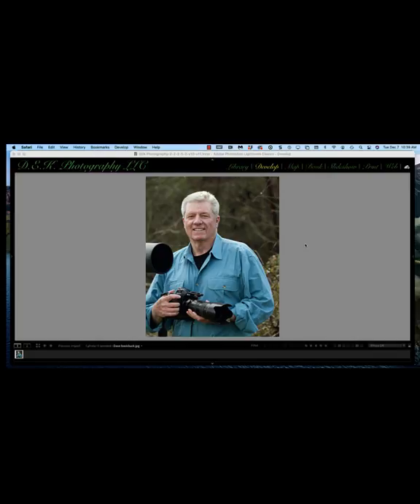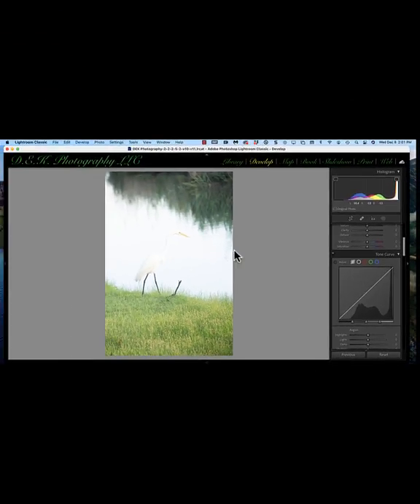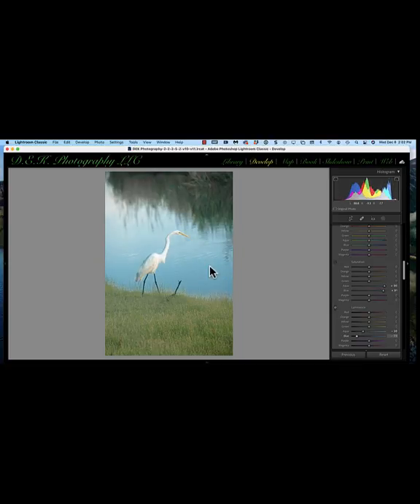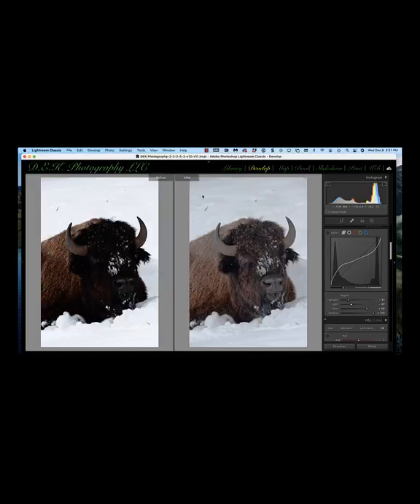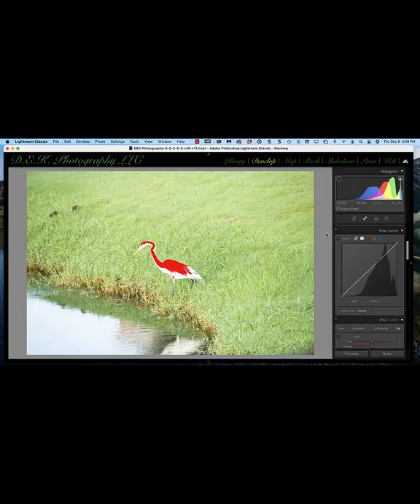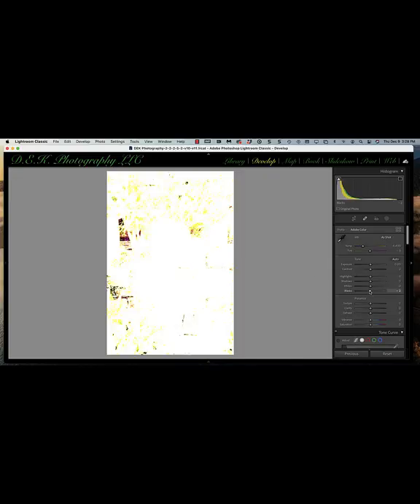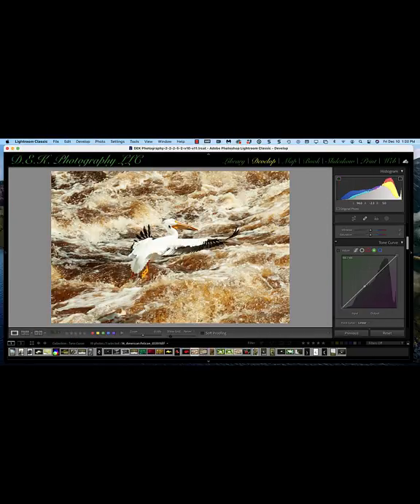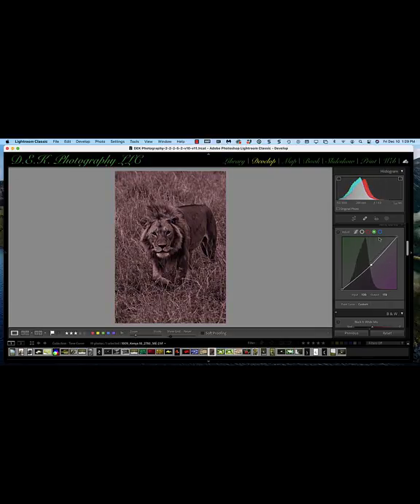The Tone Curve Panel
Learn all the things that can be accomplished in the Tone Curve panel in Lightroom. You can increase the contrast, recover lost detail in the highlights and shadows, change colors in any area of the image and make some pretty neat changes in a black and white image.